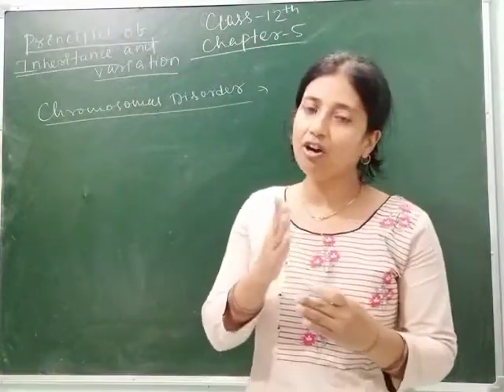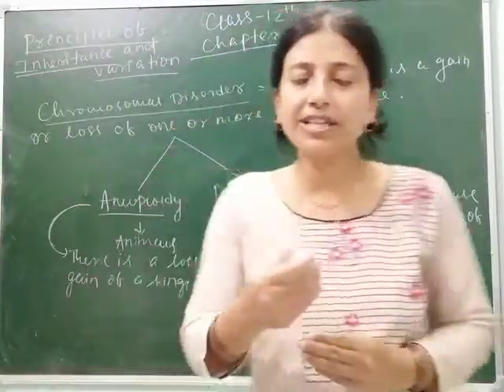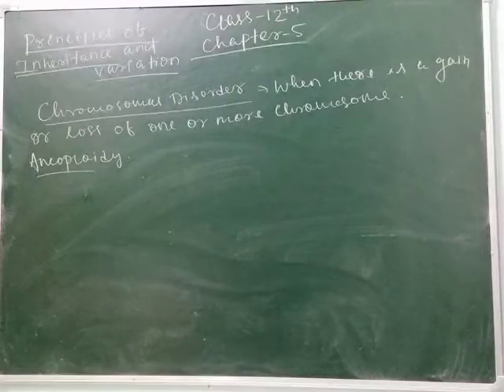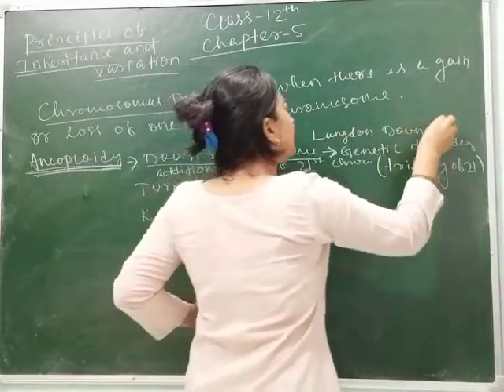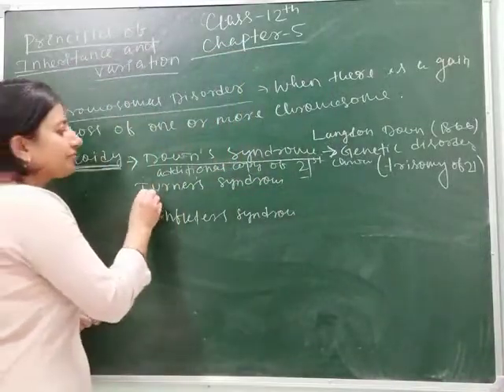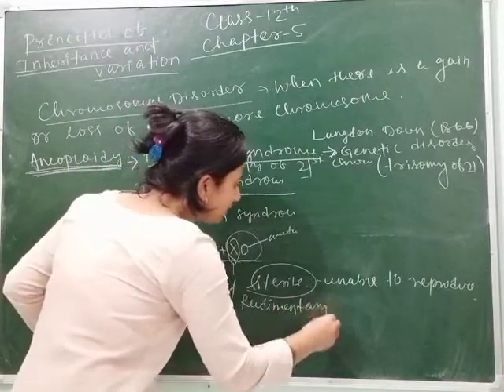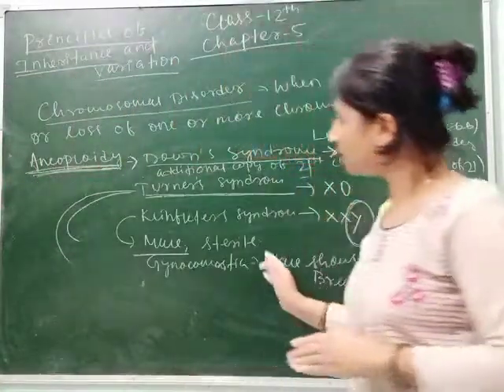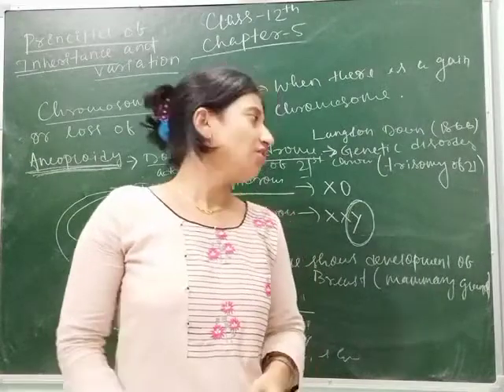Chapter-5 of class-12 (NCERT) PRINCIPLES OF INHERITANCE AND VARIATION (Part-9)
Explanation of chapter-5 of class-12 (NCERT) PRINCIPLES OF INHERITANCE AND VARIATION'S "Chromosomal Disorder" by BAIJAYANTI MOHAPATRA.